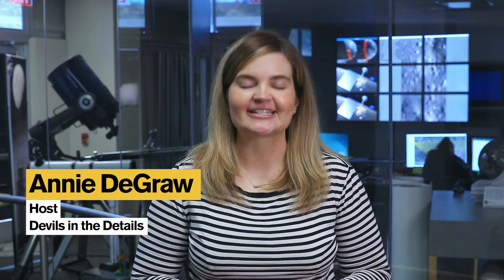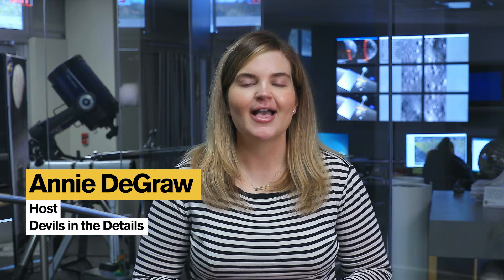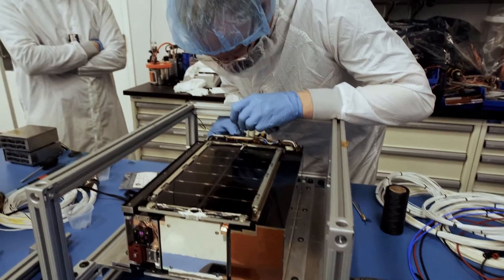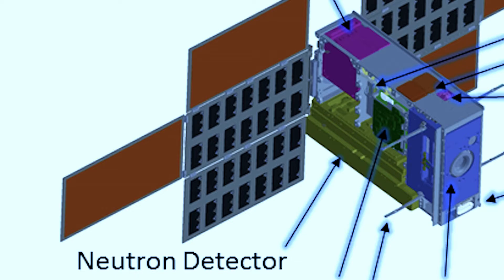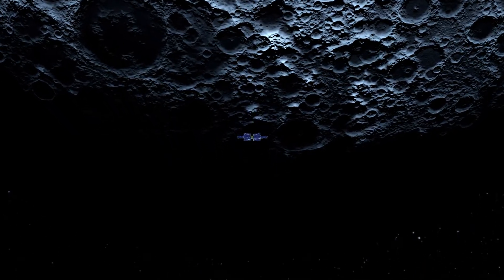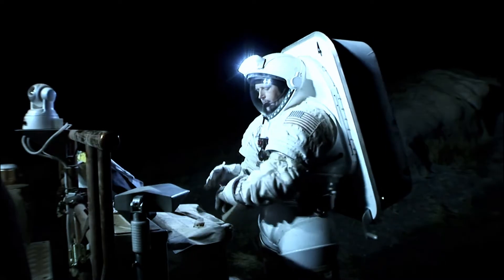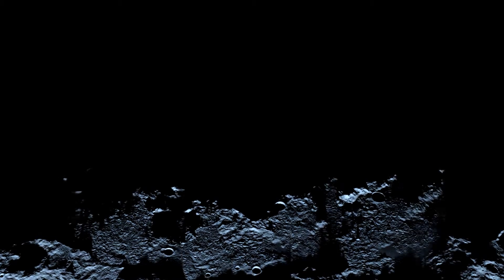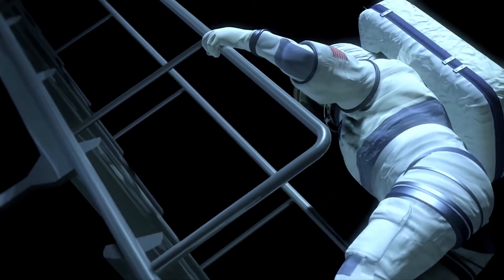Launching LunaH-Map: Devils in the Details: Arizona State University (ASU)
NASA's LunaH-Map mission is set to launch in fall 2022. The miniature spacecraft, built by an ASU team, is roughly the size of a large cereal box. LunaH-Map will orbit the moon, mapping water-ice in shadowed regions of the lunar south pole. This is the first mission to be led, designed, assembled, integrated, tested and delivered from ASU's Tempe campus.